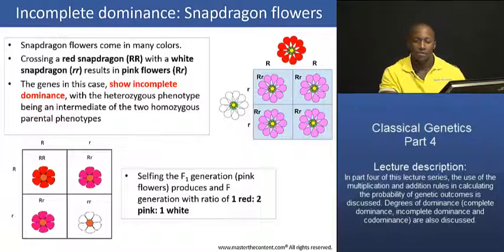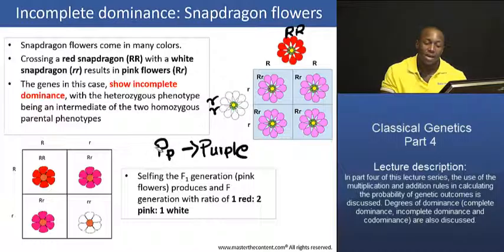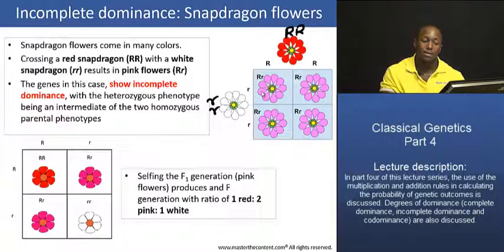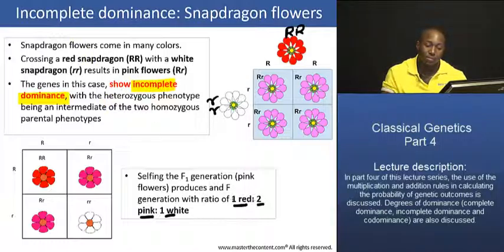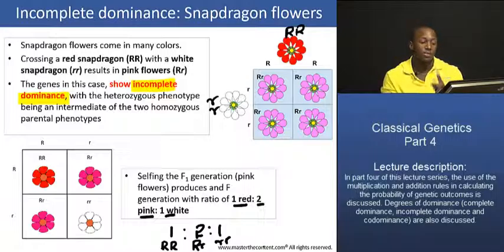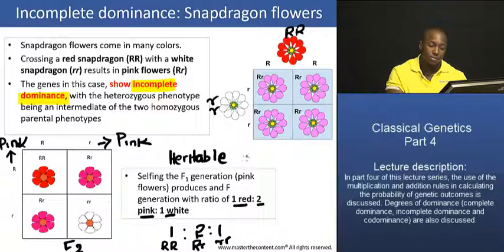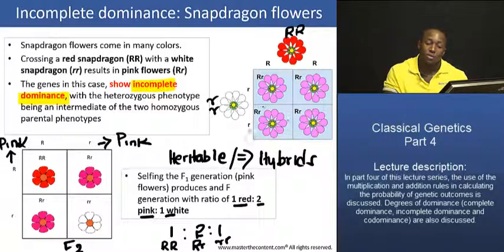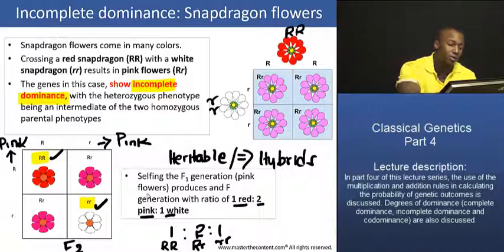GAMSAT: Classical Genetics – Part 4: Example of Incomplete Dominance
► GAMSAT| Reasoning in Biological and Physical Sciences |Biology| Classical Genetics |Classical Genetics – Part 4

► Lecture Description:
- Topics include: 1.) The concept of gene variants (alleles), 2.) Mendel’s Law of Segregation, 3.) Monohybrid Crosses, 4.) Dominance vs. Recessiveness, 5.) Mendel’s Law of Independent Assortment, 6.) Dihybrid Crosses, 7.) Zygosity (homozygous, heterozygous, hemizygous), 8.) Probability and Inheritance, 9.) Degrees of dominance (complete, incomplete and codominance), 9.) Multiple Allelism, 10.) Pleiotropy, 11.) Epistasis, 12.) Penetrance, 13.) Expressivity